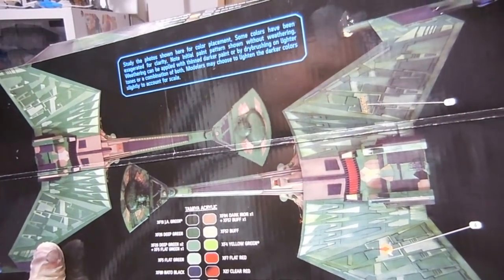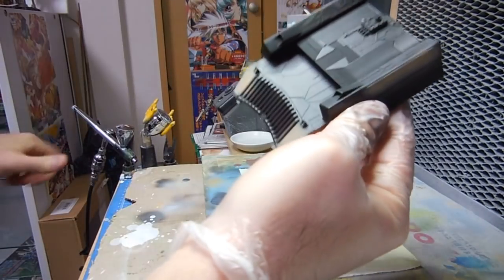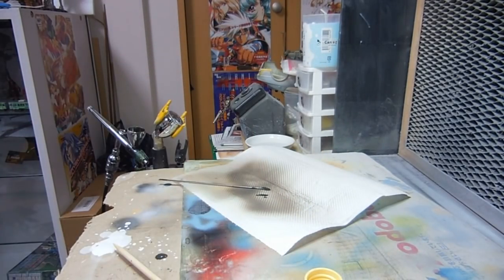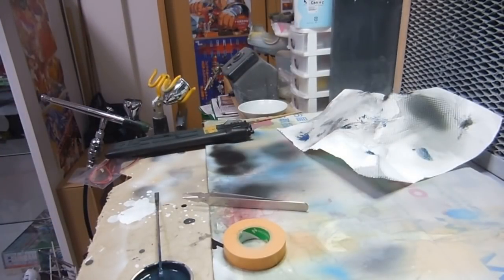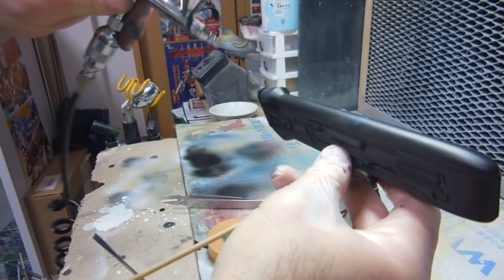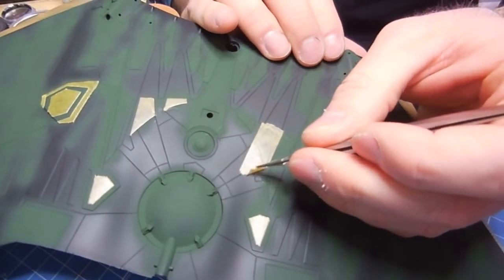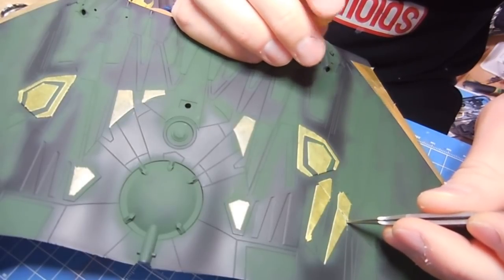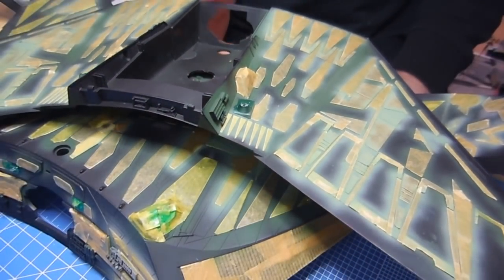Polar Lights 1:350 Klingon K'Tinga battle cruiser plamo build 6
Painting! Masking! Oh gosh, I'm so tired of the masking...
You may buy this kit as well as plenty of awesomely NEAT STUFF at HDA Modelworx.